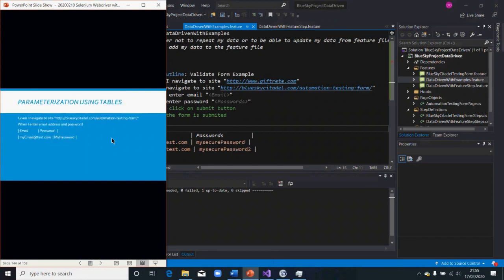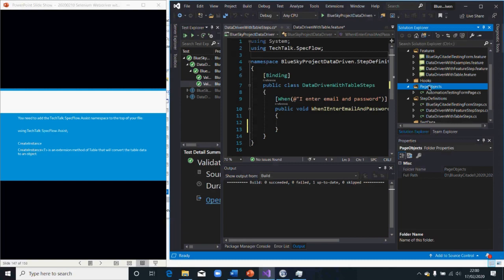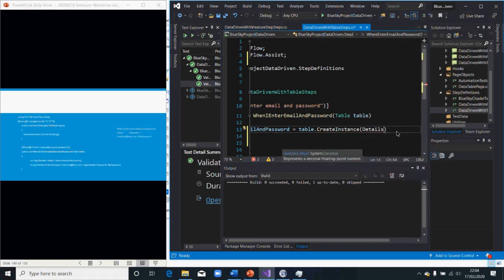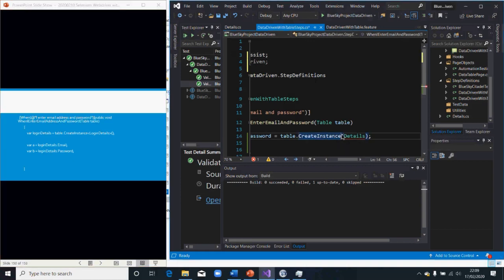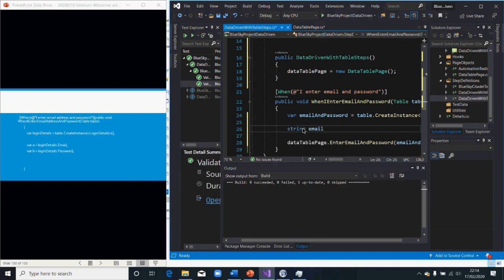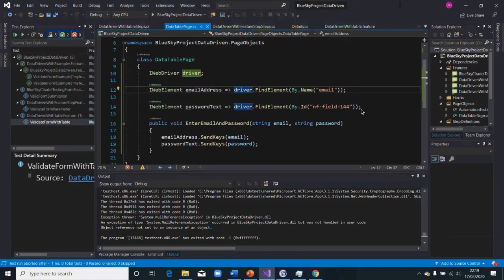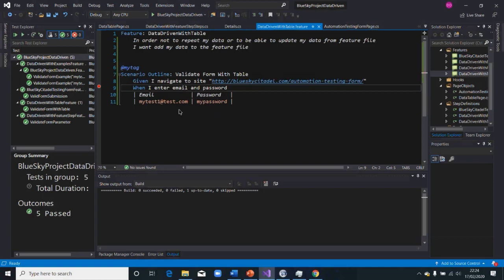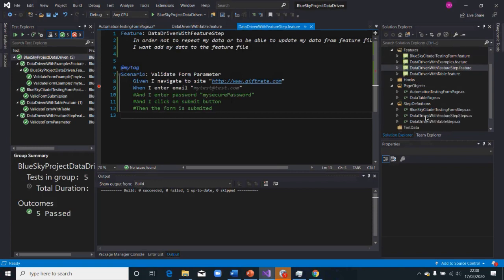Automation- Selenium Using C# Specflow (NUnit)-Class 2D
Data Driven Testing in SpecFlow(Parameterization Using Tables)